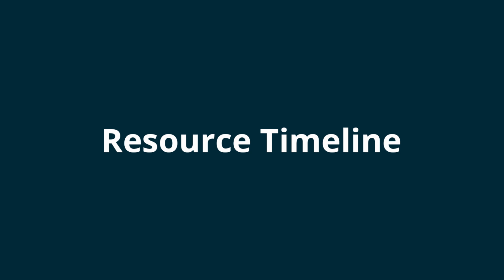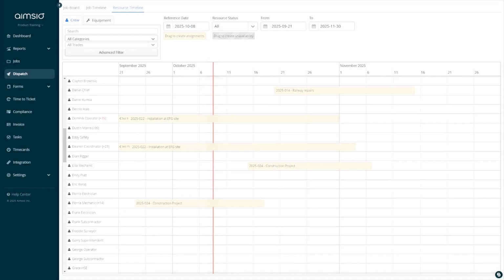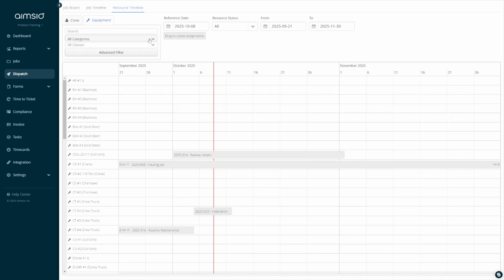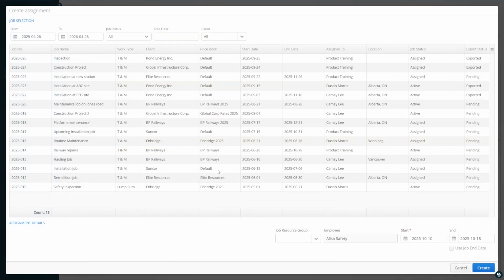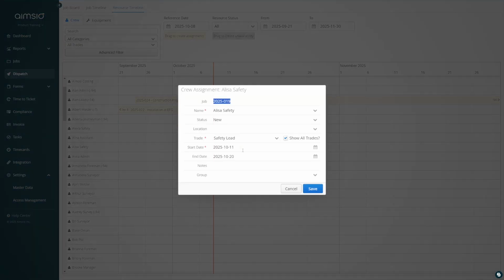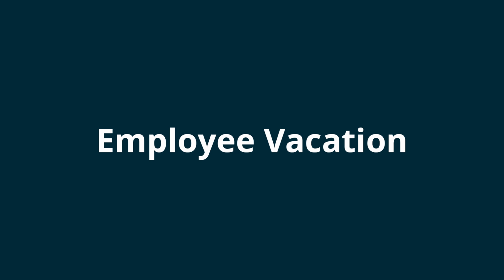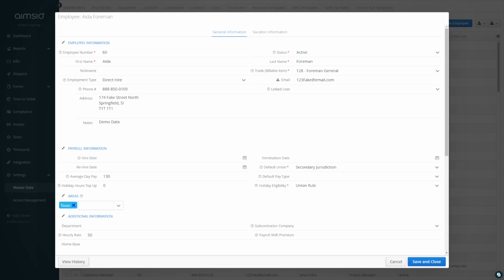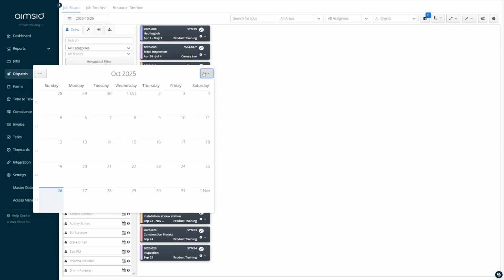Aimsio Dispatch: Resource Timeline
Watch a tutorial on Aimsio's Dispatch Resource Timeline. Learn how to schedule resources using a Gantt chart, make daily adjustments to Job assignments and manage employee time off.

00:00 - Resource Timeline Overview
01:23 - Scheduling Resources
02:23 - Employee Vacation